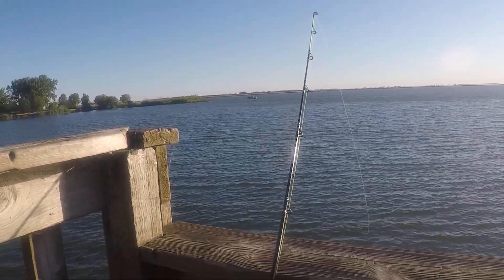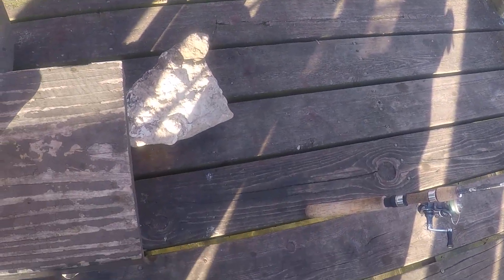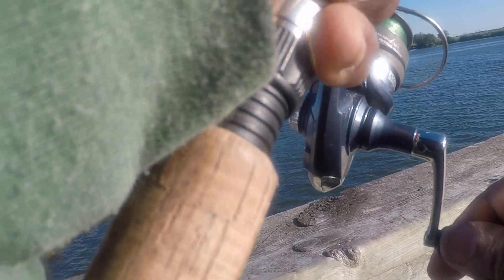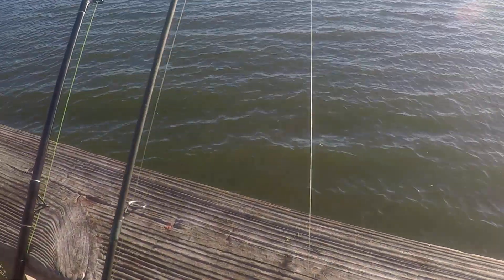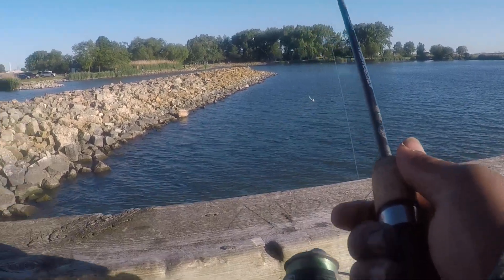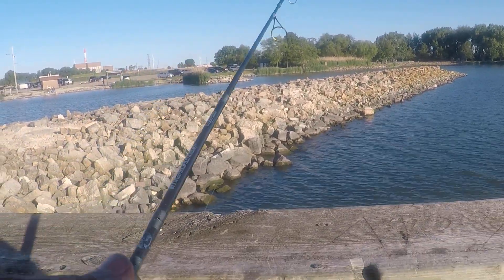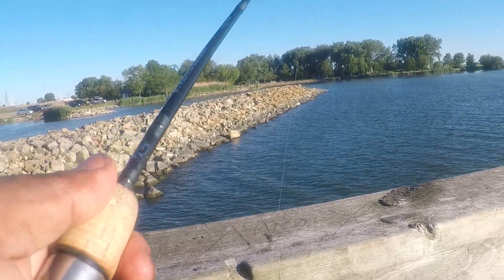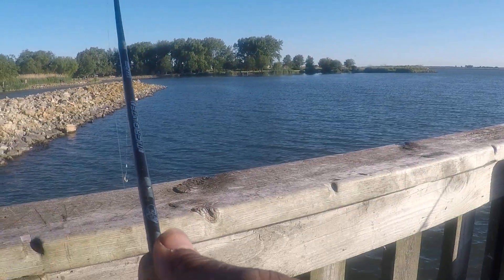Catching blue gills "LaSalle Lake" Had a great time!